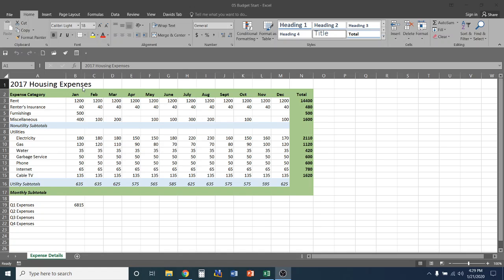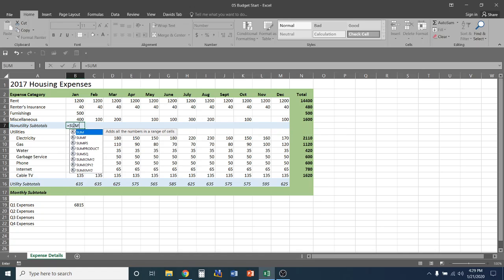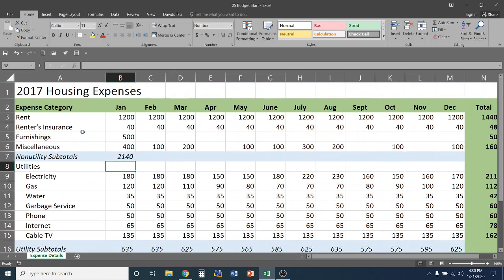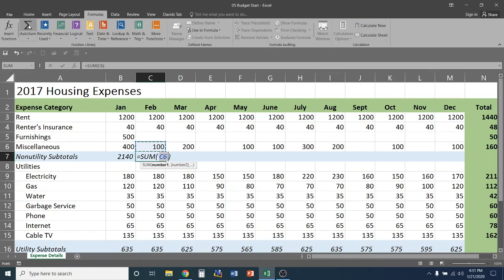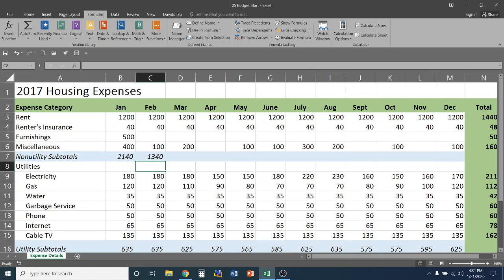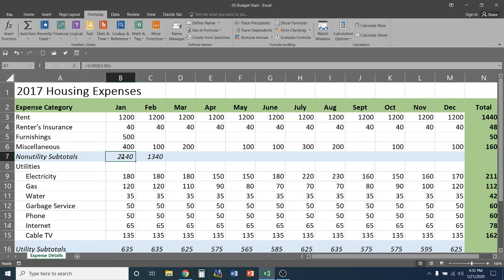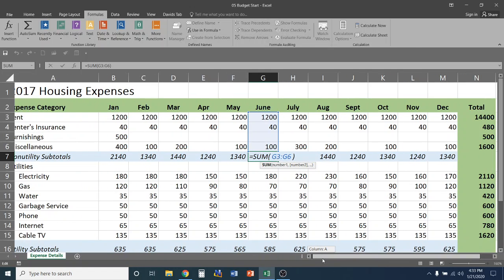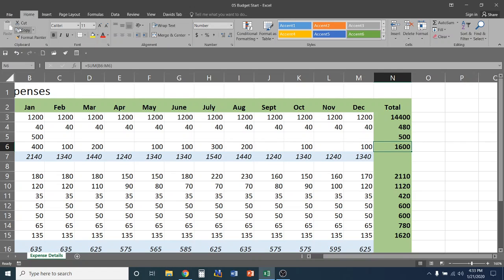Excel 2016 Use the SUM Function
In this video, I demonstrate how to use the SUM function in Microsoft Excel 2016.  The SUM function is one of the most basic functions in Excel and is very easy to use.